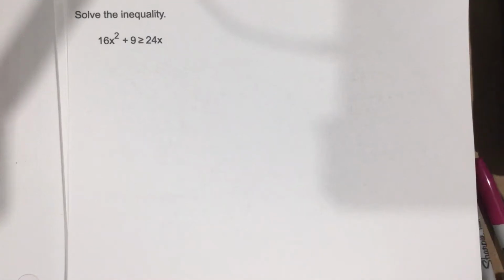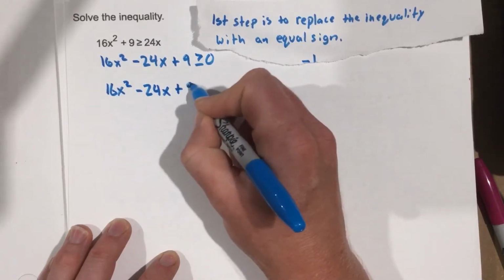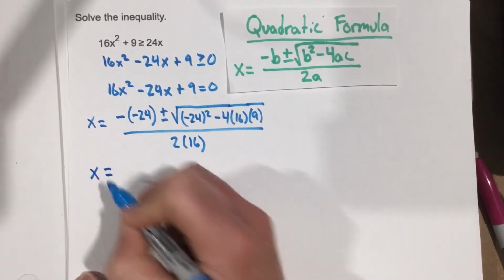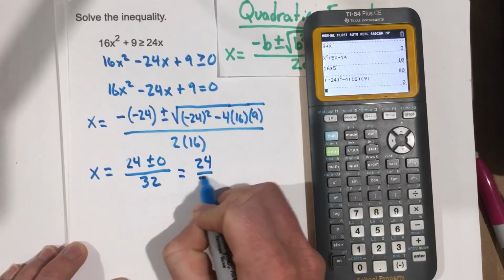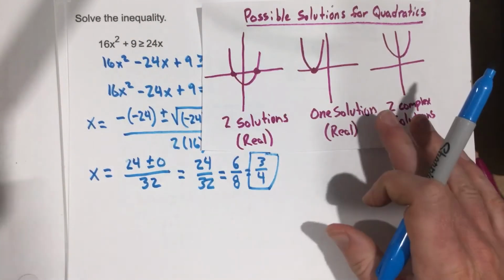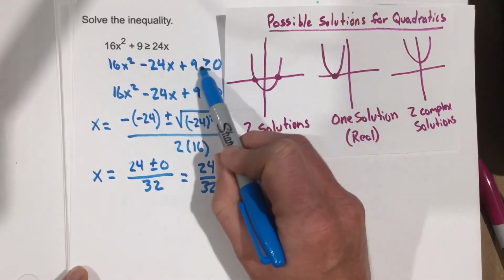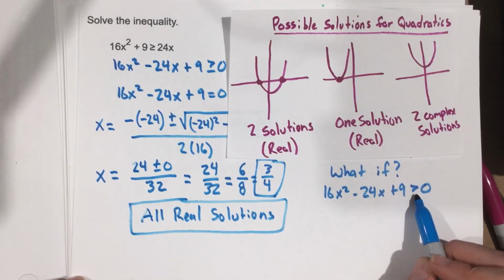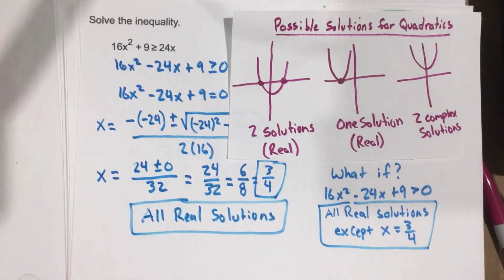Solve quadratic inequalities in one variable, graph the solution set and use interval notation